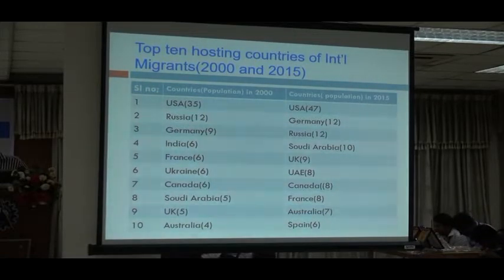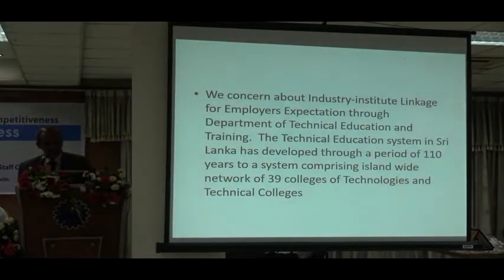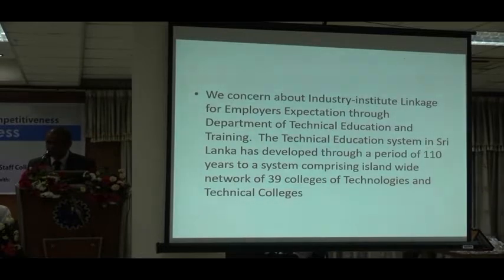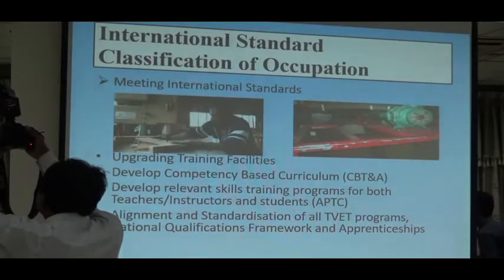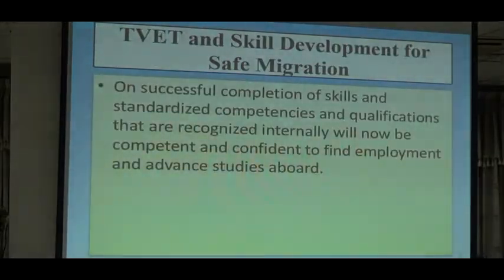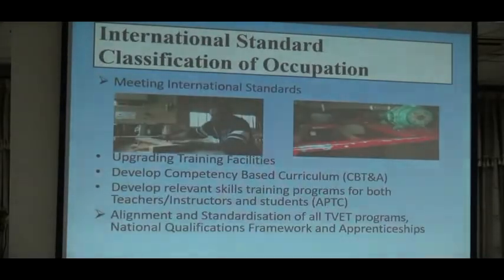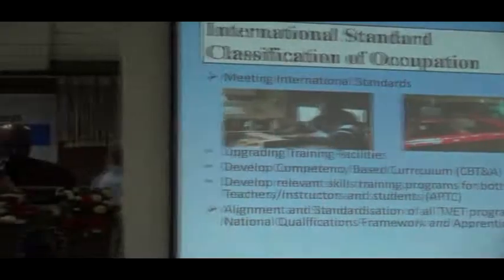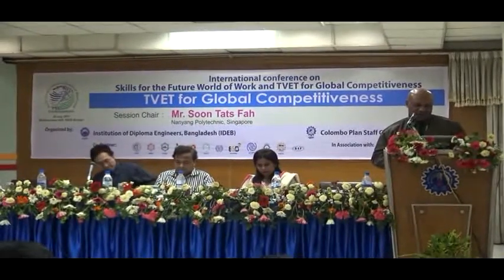Seminar-16 : TVET for Global Competitiveness